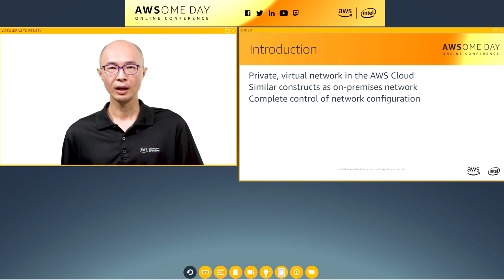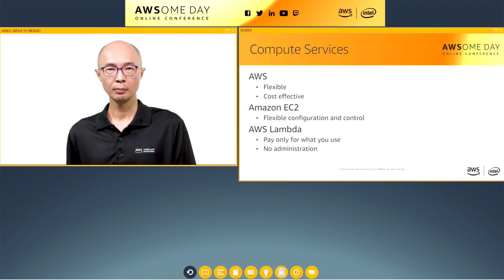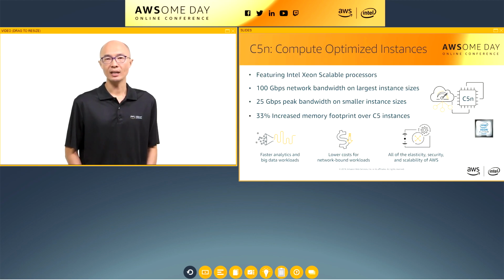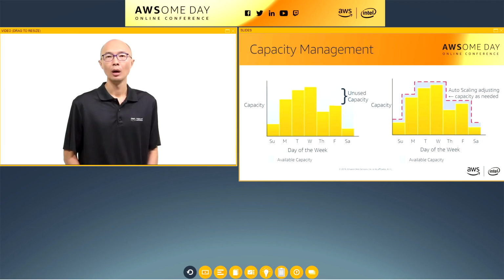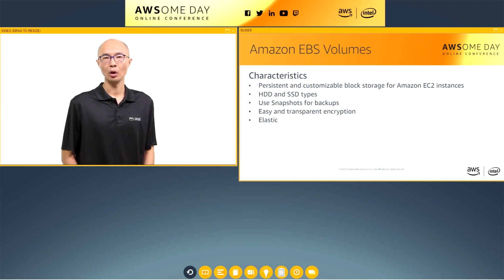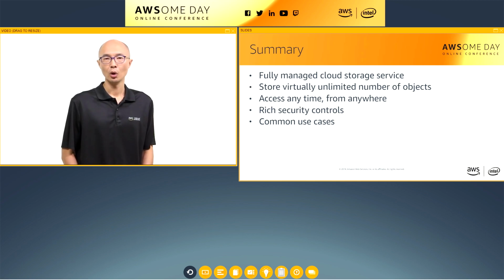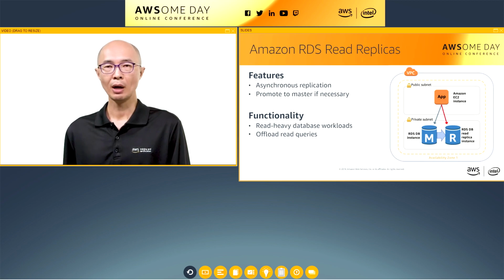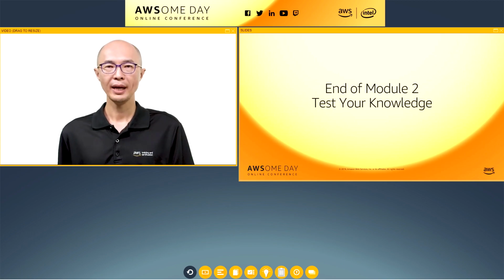Module 2 AWS Core Services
This module covers several of the AWS categories and services – what the services do, when and how to use them.